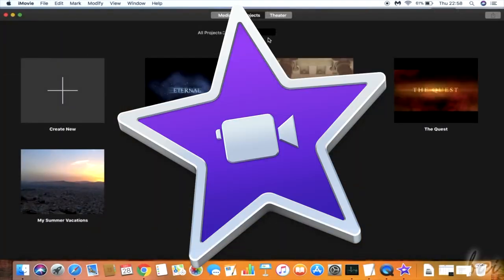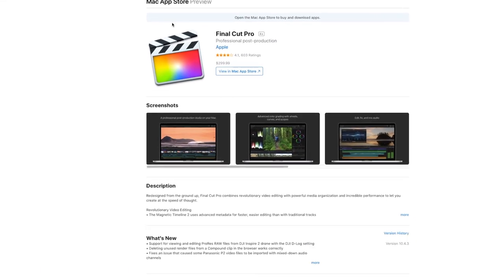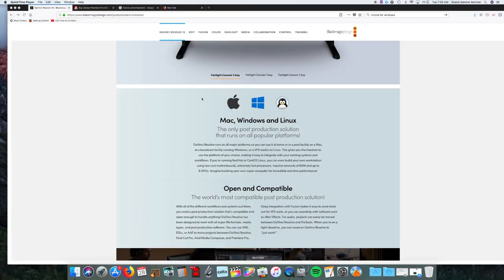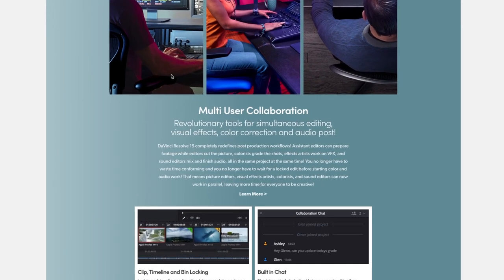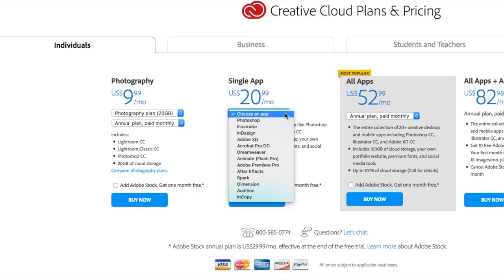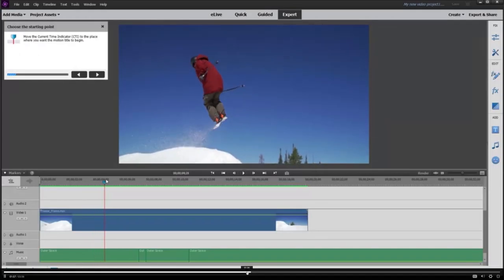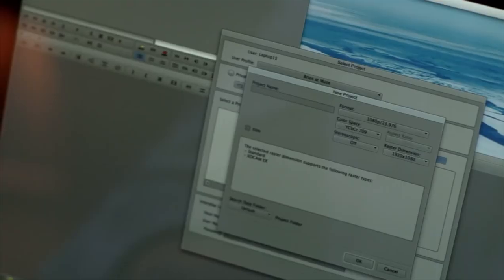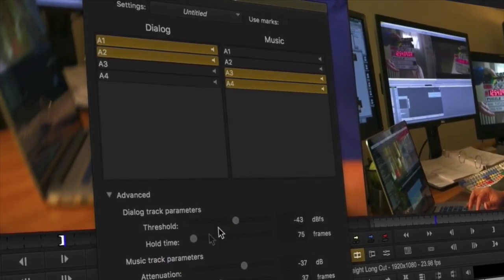Video Editing Software for Beginners or Pros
So many editing softwares to choose from: iMovie, FCPX, Davinci Resolve, Premiere, Premiere Elements, Media Composer, Media Composer First. This is the quick and dirty low down on all the major editing softwares out there.